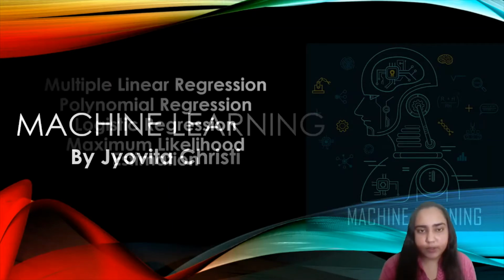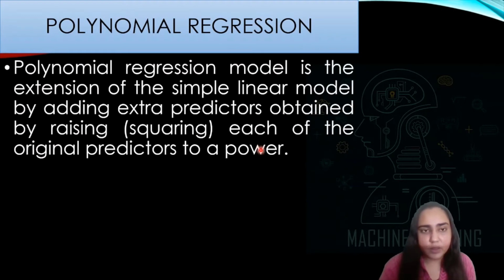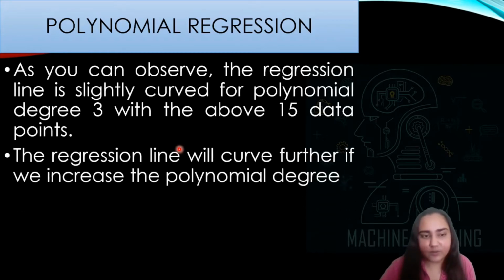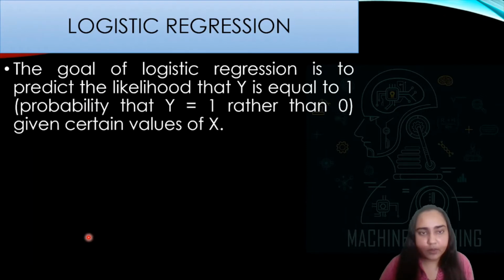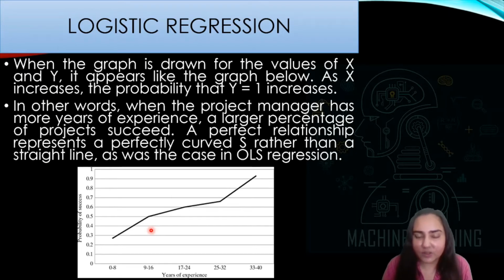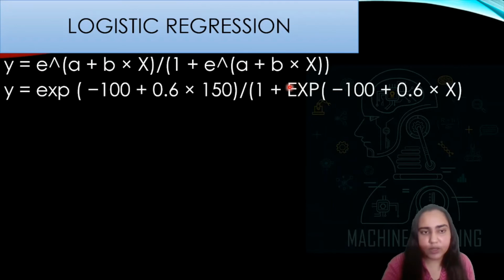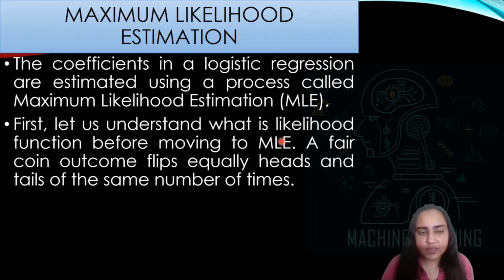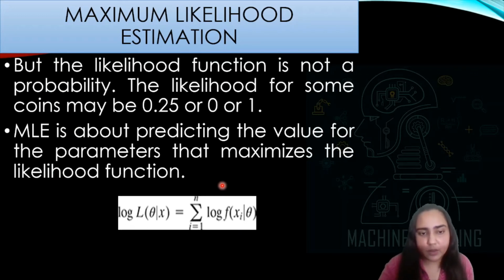Lec-27_Multiple, Polynomial and Logistic Regressions | Machine Learning | IT-ICT Engineering